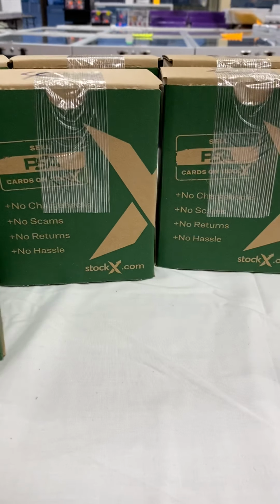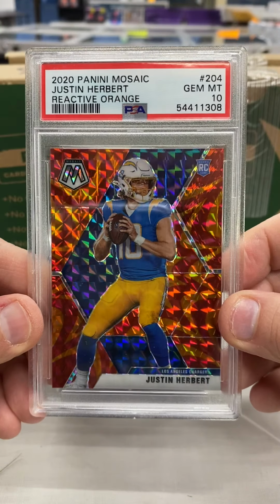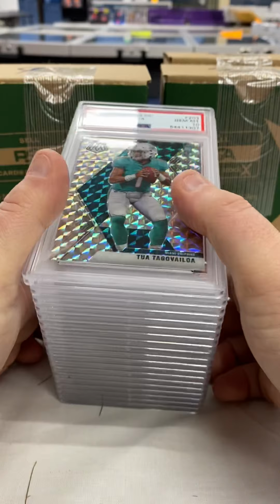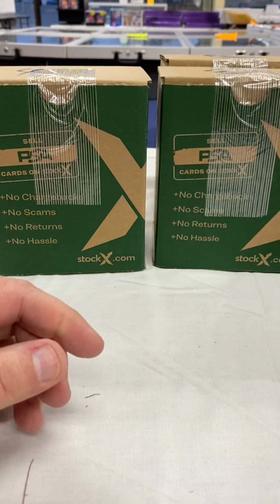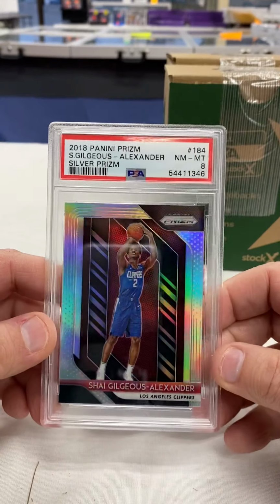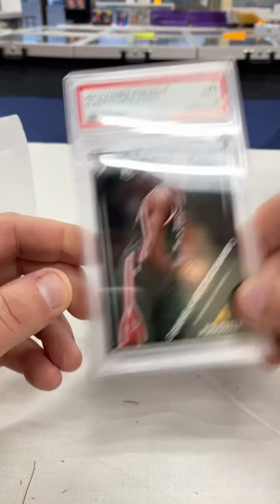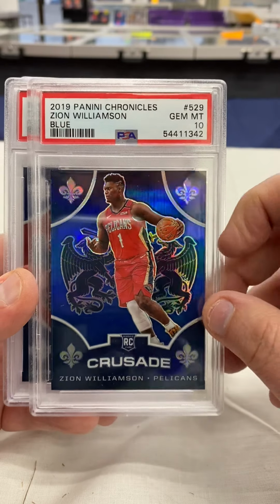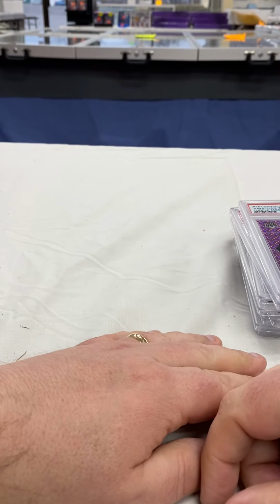PSA Graded Order Reveal